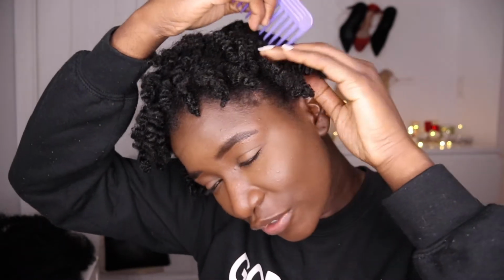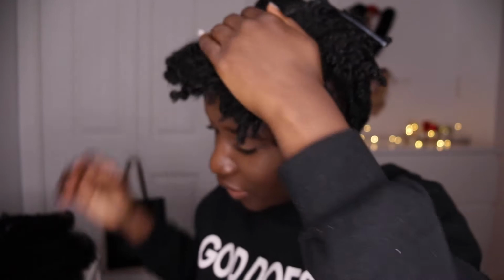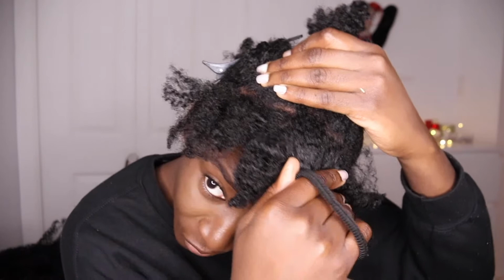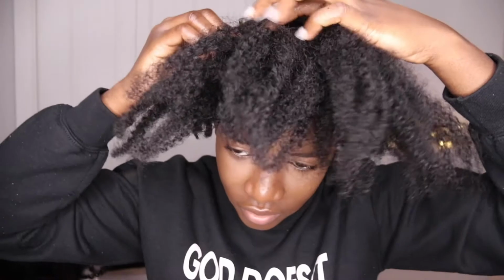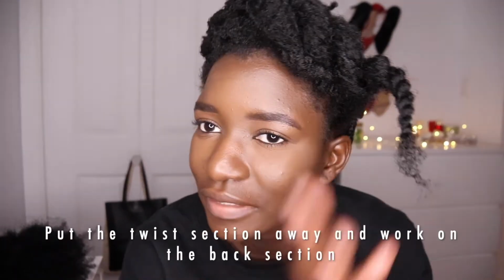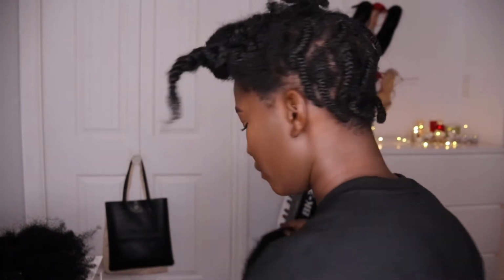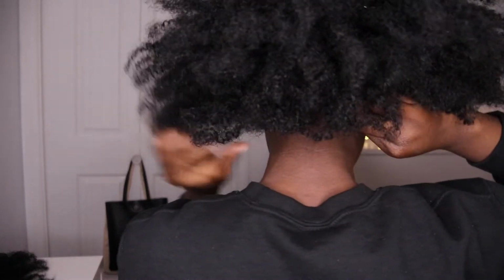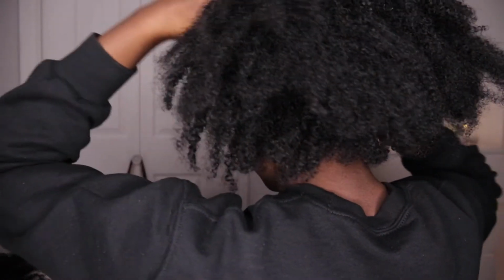Twisted Crown Tutorial w Clip-Ins | Jadesola Samuel